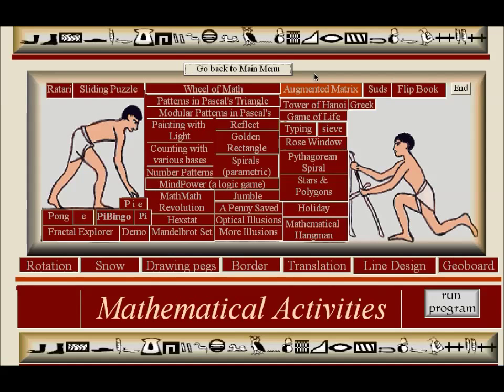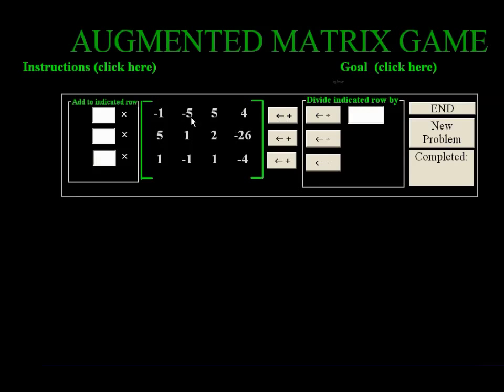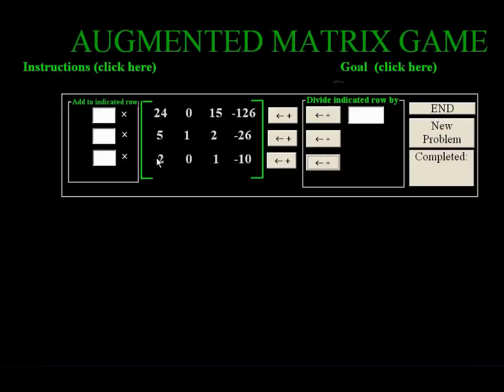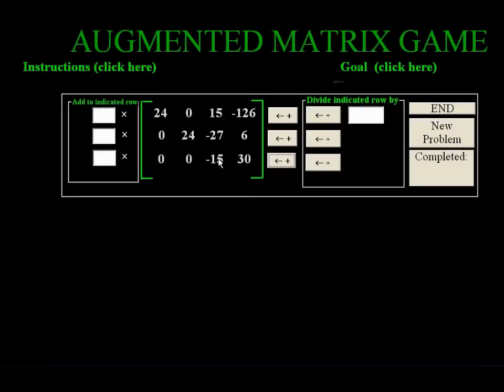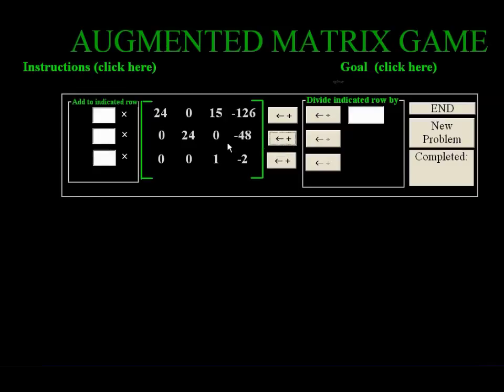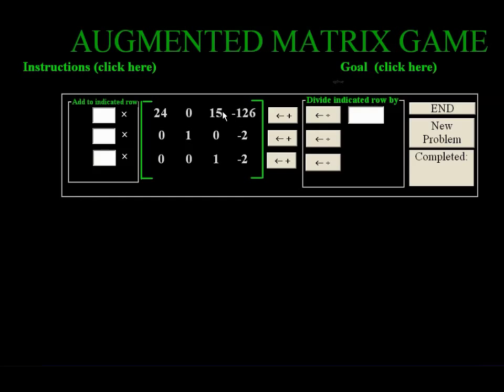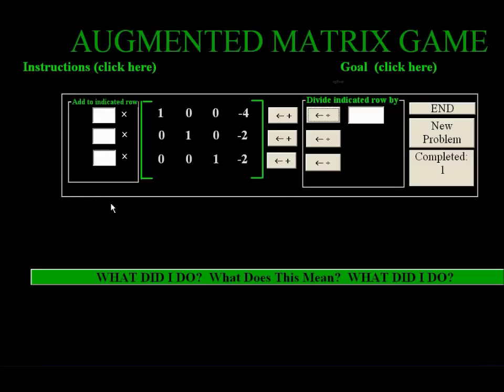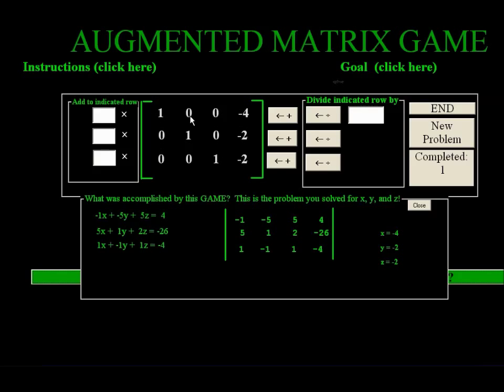AugmentedMatrix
Augmented

This program a "gentle" introduction to solving
a system of 3 unknowns by the matrix technique.

Instructions and goal of the "game" will show
when clicked.  Students choose multipliers to
reach the goal.  When finished the system
of equations solved will be shown.